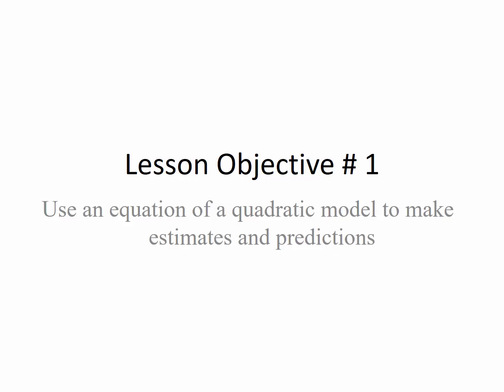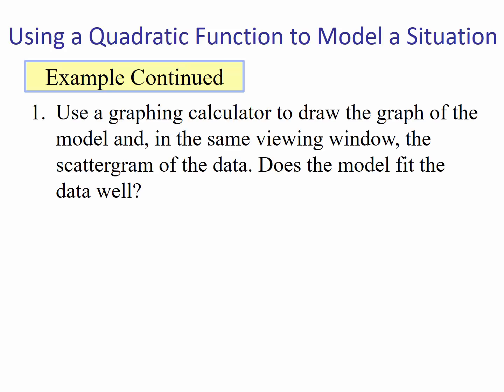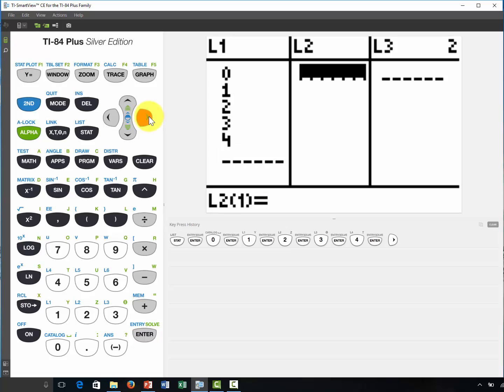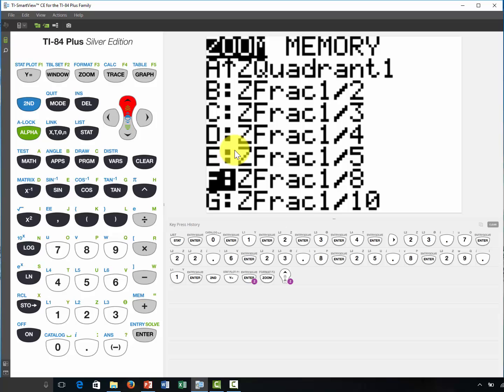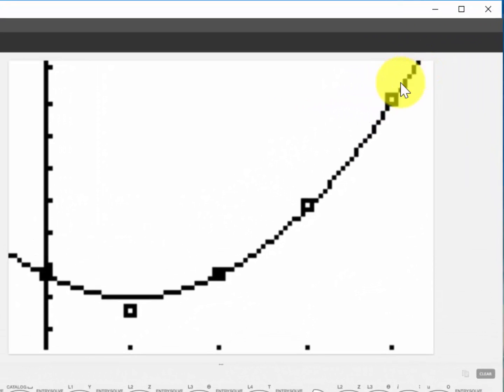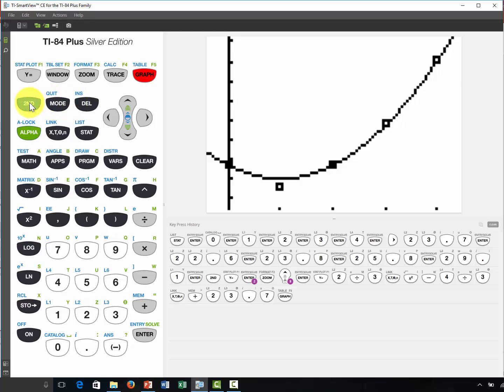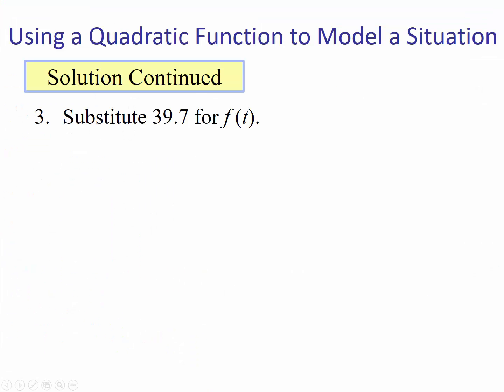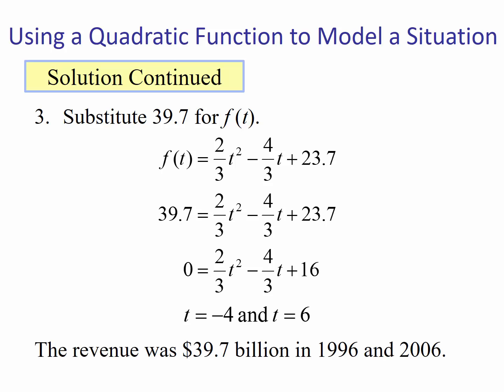Make Predictions with a Quadratic Model Part 1